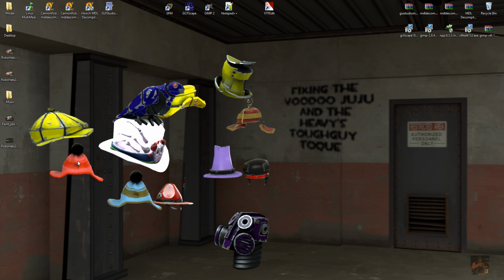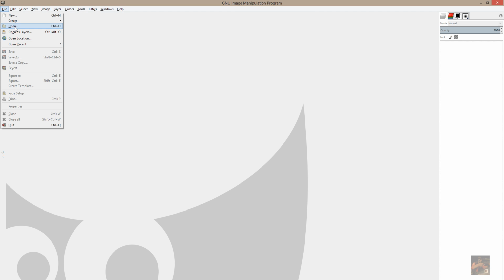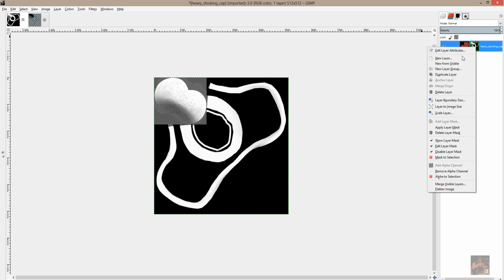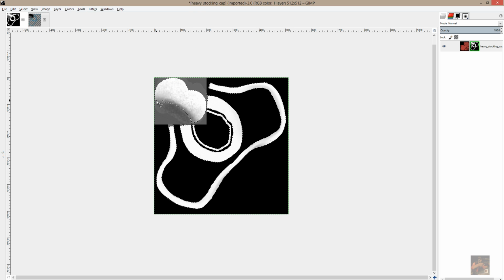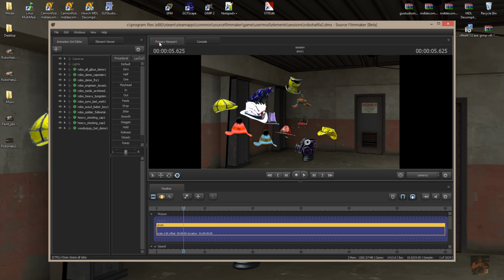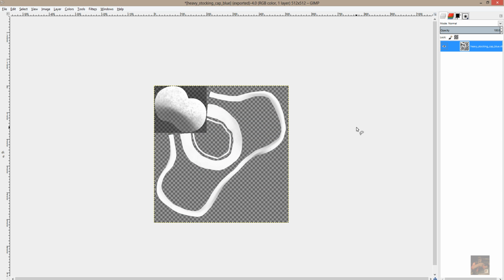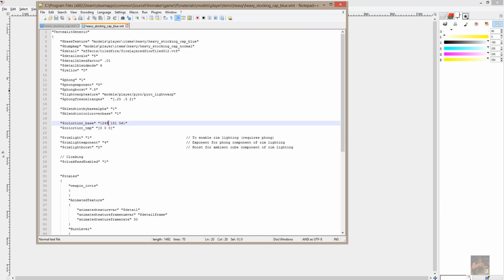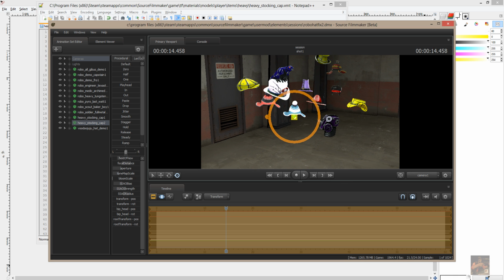SFM - Repair Material Files to Fix Hats and Make Them Paintable - Pt5 - Fixing the ToughGuy Toque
This series discusses the programs used to fix material files so hats and miscellaneous item display properly in SFM

Part 1 - Discusses the Programs required.
Part 2 - Demonstrates fixing the material layers of the Robo Medic's Archimedes Using GIMP and the VTF Plugin.
Part 3 - Demonstrates fixing the material layers of the Robo Heavy's Tungsten Toque Using GIMP and the VTF Plugin.
Part 4 - A quick time lapse video of the process being performed on the Robotic Boogaloo Gibus, Capotain, Demo Fro, Texastingallon, Last Watt and Baker Boy hats.
Part 5 - Demonstration on how to fix the Heavy's Tough Guy Toque
Part 6 - Demonstrates how to kill the white glow and fix the VooDoo JuJu to work in SFM.

Although I try to keep my videos short, I gear them toward the novice user so that they can follow along and understand what they are attempting to do. If you have knowledge of the programs used here, you can skip ahead to the point you require and work from there.